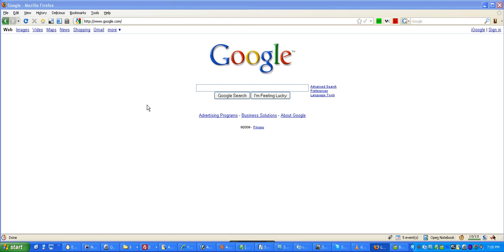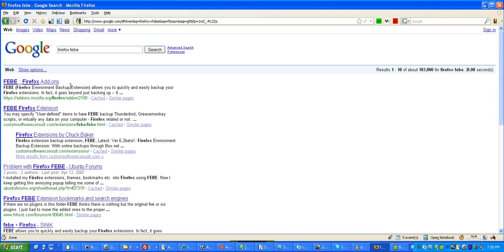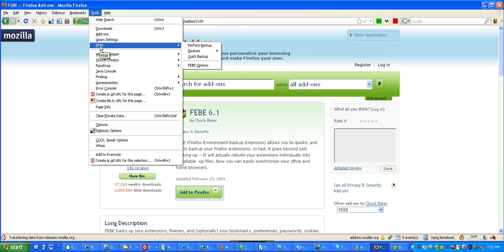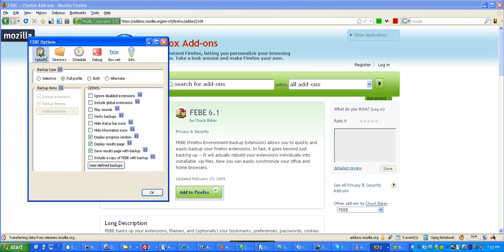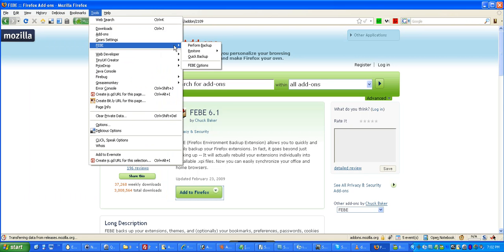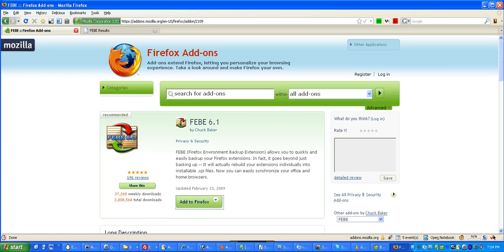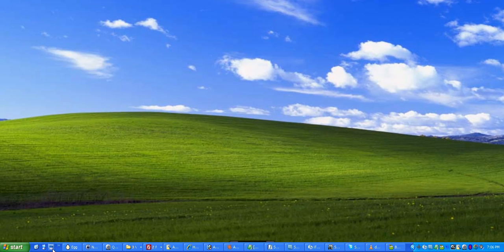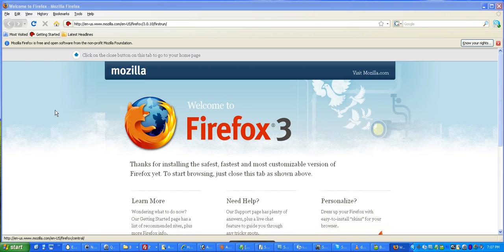Firefox: Backup Your Profile with FEBE Part 1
Last year I wrote about how you could backup and restore your bookmarks, browser history and Firefox extensions with FEBE (Pronounced Phoebe).  Ive redone the tutorial in HD quality on YouTube!